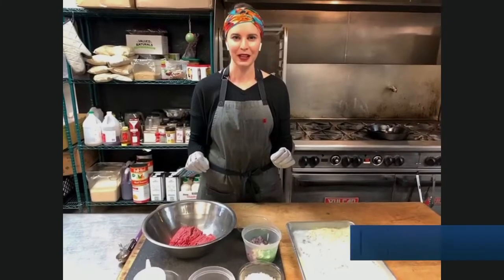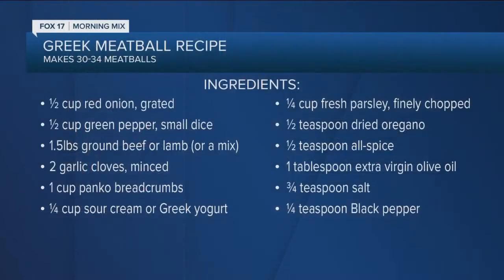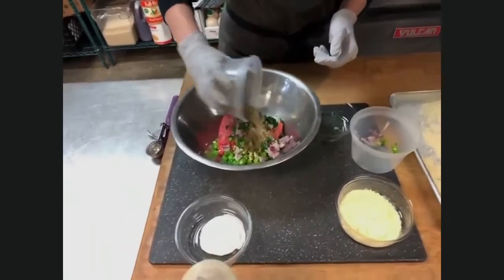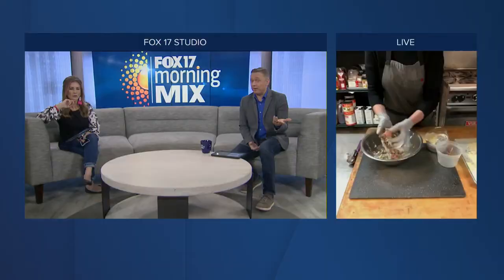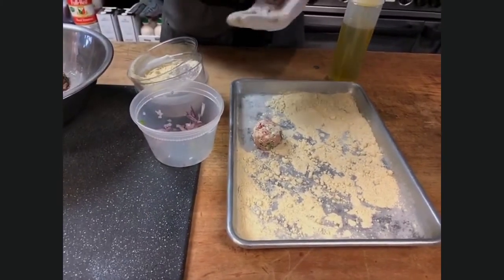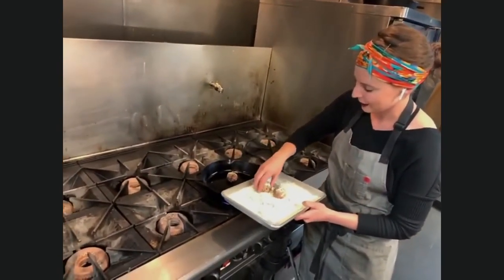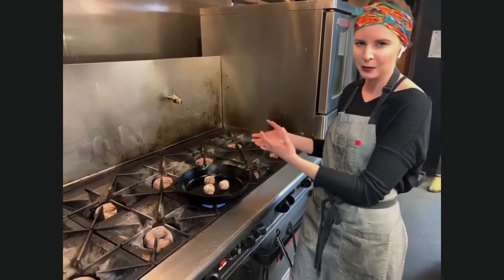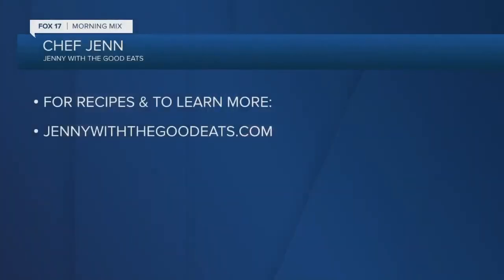Making Greek Meatballs with Chef Jenn